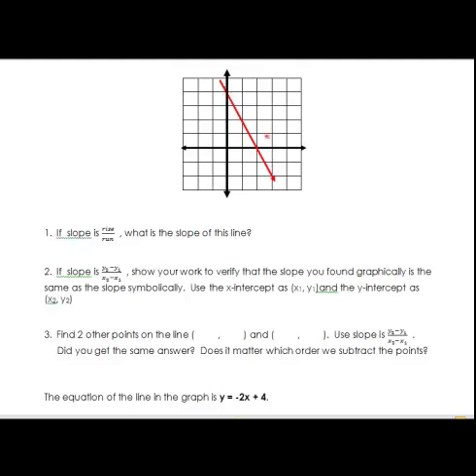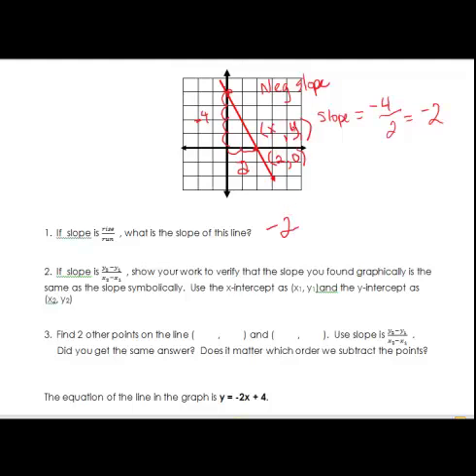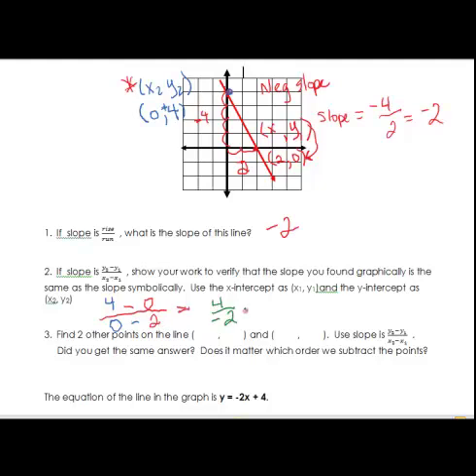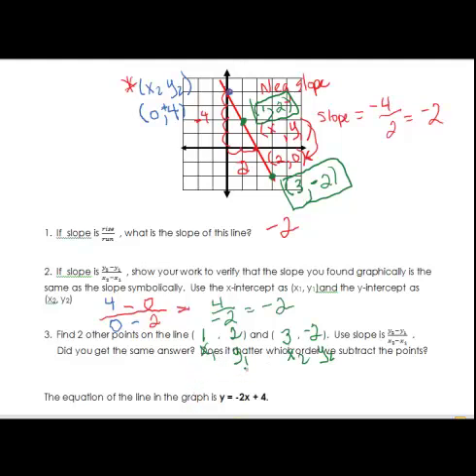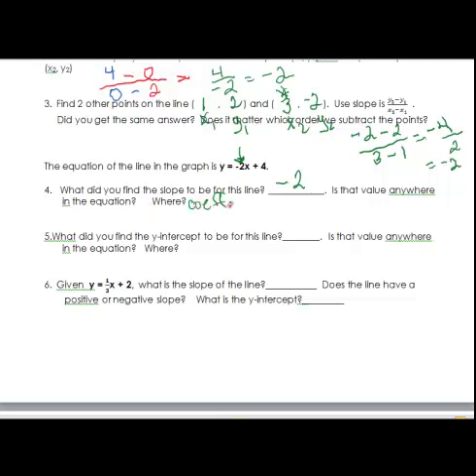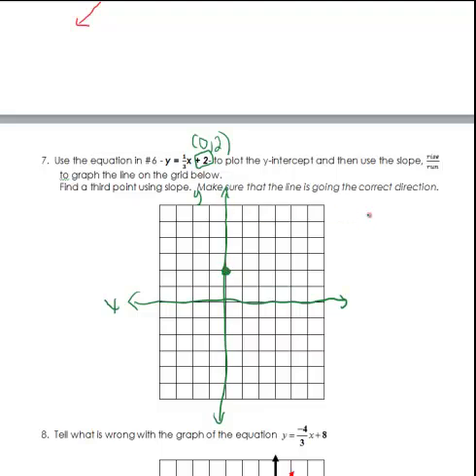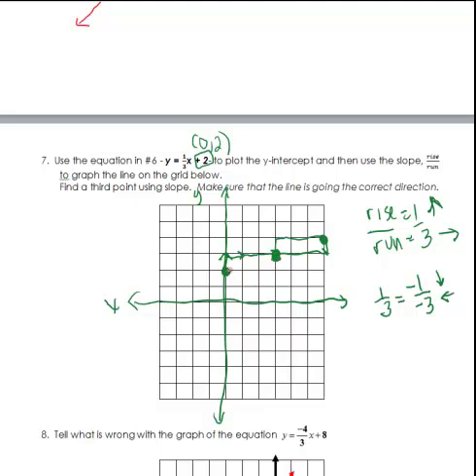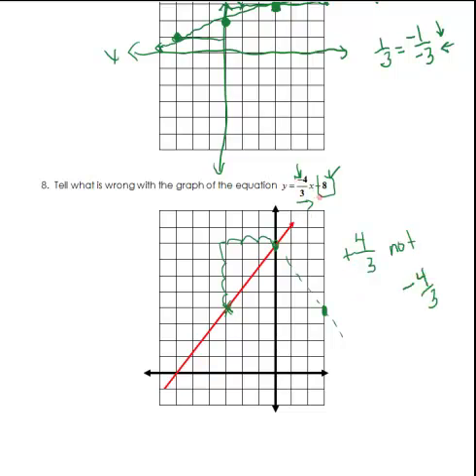Slope Formula and Graphing using Slope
Shows how to use slope formula and then use rise over run to graph a line